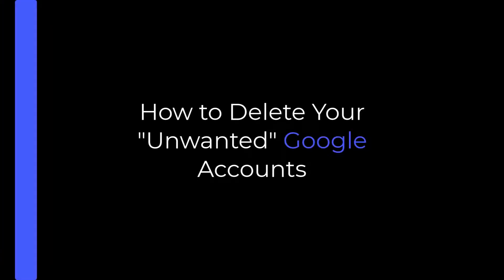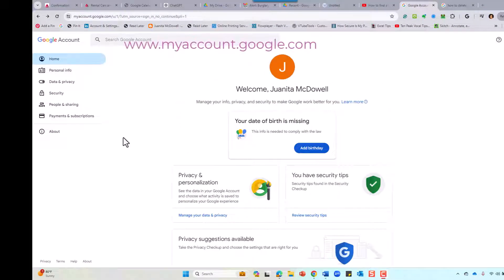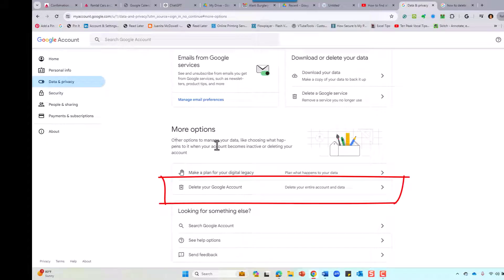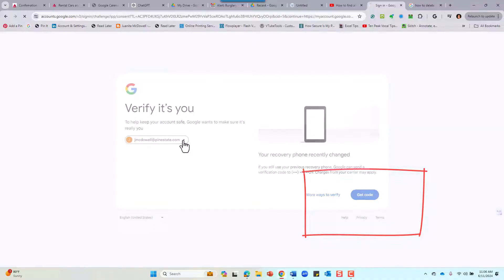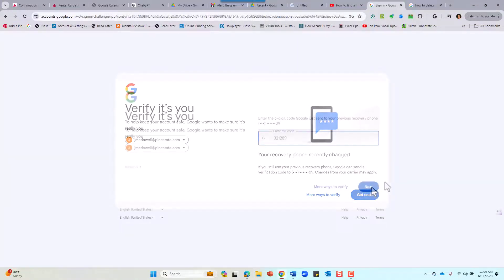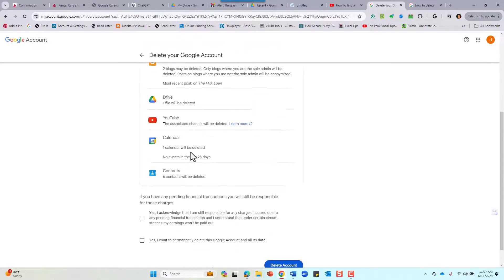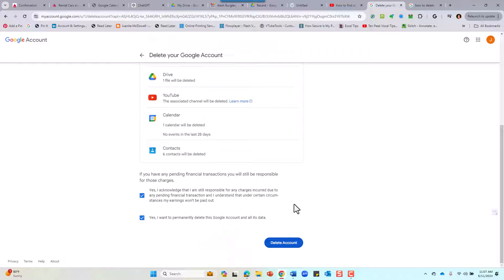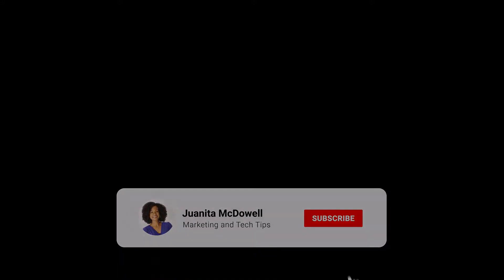How to Delete Unwanted Google Accounts (and Why You Should)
| In a previous video, I showed you exactly how to FIND your Google Account - be sure to check it out

Now that you have successfully located your Google Account, it’s time to take the next step and delete those accounts that you no longer want or need. This guide will walk you through the process step-by-step, ensuring that you can easily manage your online presence and streamline your digital life.

Did you learn something new today? It really helps the channel grow and allows me to continue providing valuable content for you.

Additionally, don’t miss out on my last three videos, where I share useful tips that can enhance your tech experience: 5 iPad Tips Most Users Don't Know - check it out

I would love to connect with you! for daily updates and tech insights.

I'm also available to deliver engaging and informative technology presentations (or keynotes) at your next conference or event. If you are interested in booking me, please email juanita(at)inmotionconsult.com for available dates and further information. It is recommended to plan 6-9 weeks in advance of your event to secure your spot.